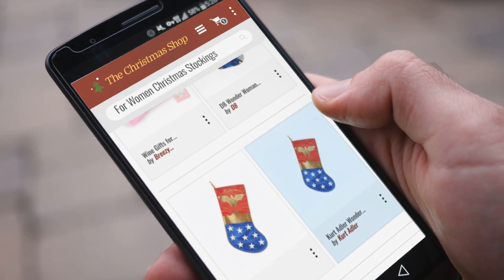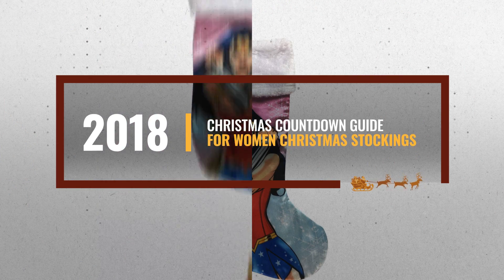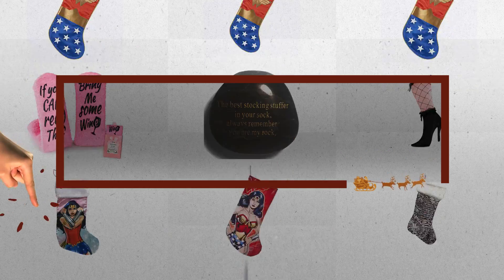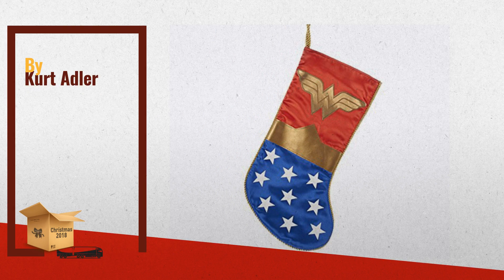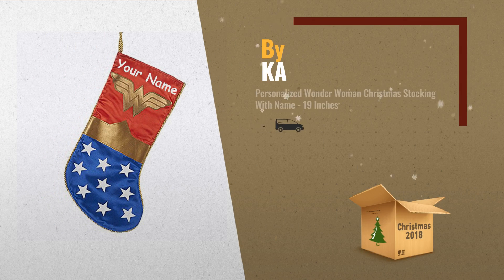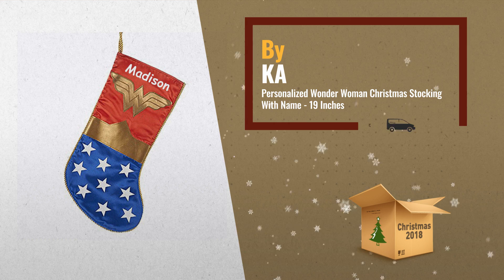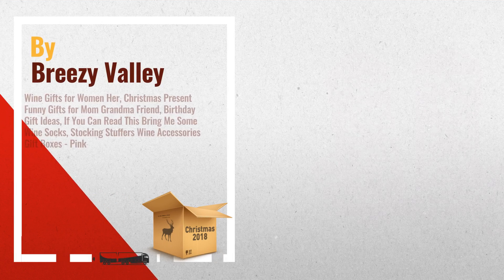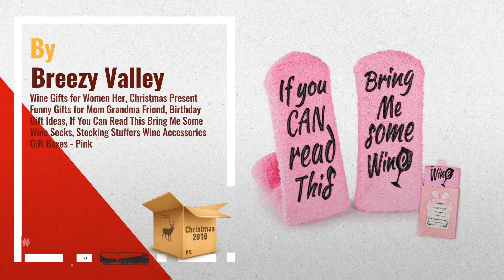Best For Women Christmas Stockings To Buy On Christmas 2018. | Christmas Countdown Guide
New! 2019 Black Friday / Cyber Monday Stockings & Holders Deals and Updates.

Black Friday / Cyber Monday Kurt Adler Wonder Woman Logo Applique Christmas Stocking by Kurt Adler

Black Friday / Cyber Monday Personalized Wonder Woman Christmas Stocking With Name - 19 Inches by KA

Black Friday / Cyber Monday Wine Gifts for Women Her, Christmas Present Funny Gifts for Mom Grandma Friend, Birthday by Breezy Valley

Black Friday / Cyber Monday D8 Wonder Woman Super Hero Girls Christmas Stocking by D8

Black Friday / Cyber Monday DIBSIES Personalization Station Personalized Licensed Character Christmas Stocking (Wonder by DIBSIES Personalization Station

Black Friday / Cyber Monday Ho Ho Ho's High Heel Shoe Christmas Stocking Holiday Decoration in Pink and Black by O3

Black Friday / Cyber Monday GiftsForYouNow Silver Sequin Christmas Stocking with Fur Cuff, 21" by GiftsForYouNow